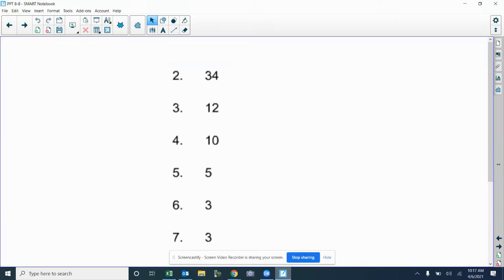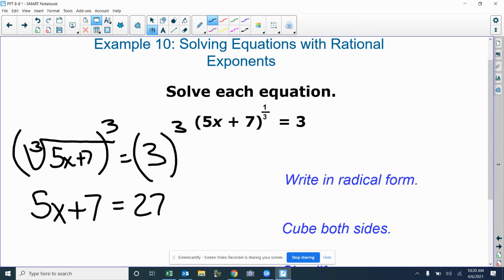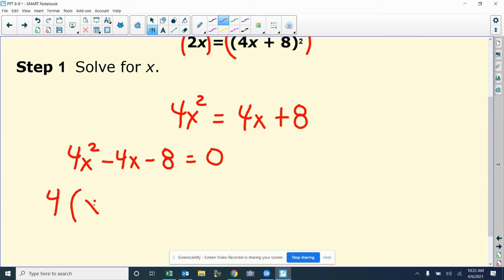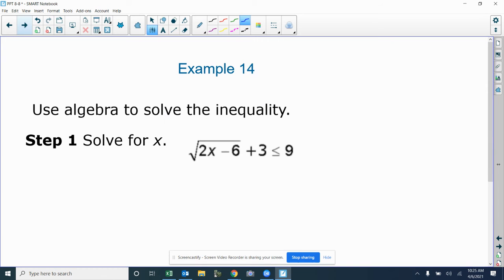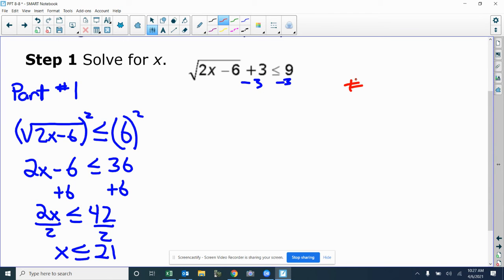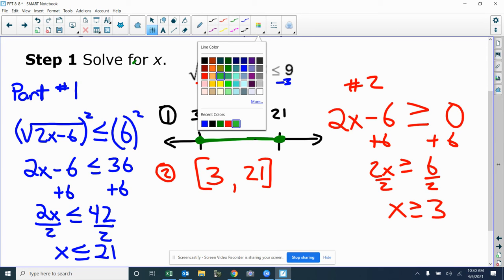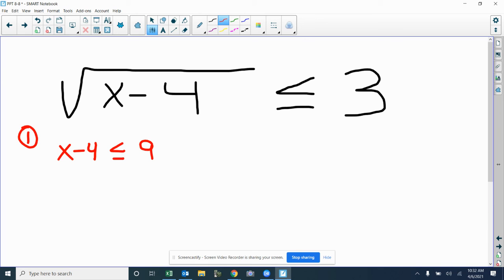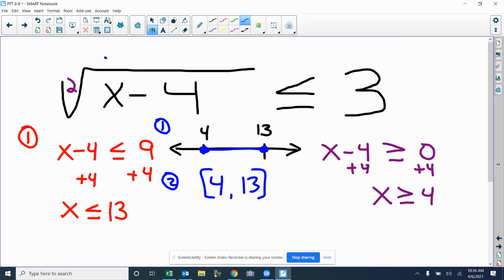8-8 part 2